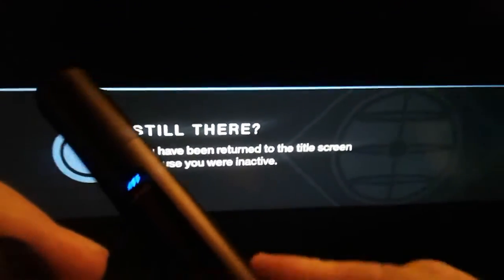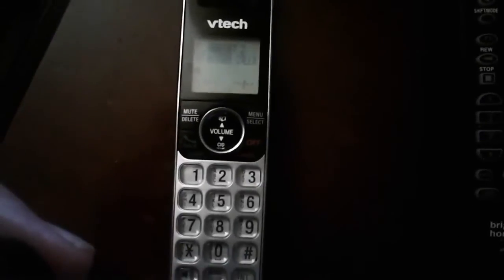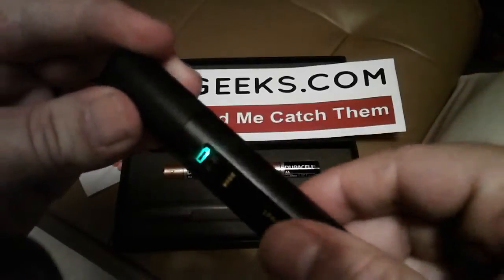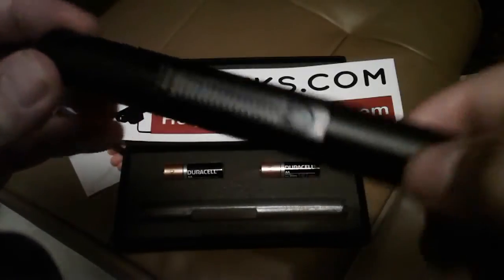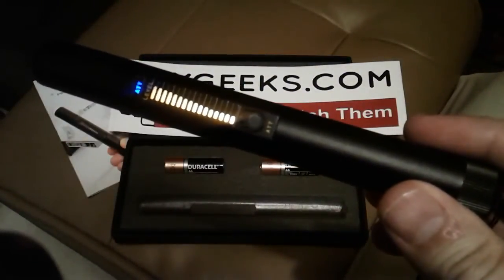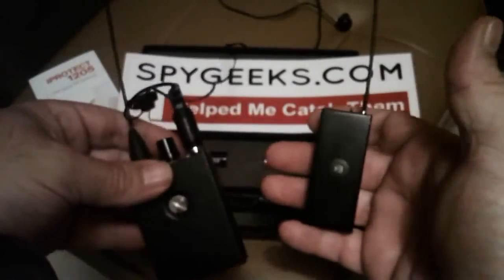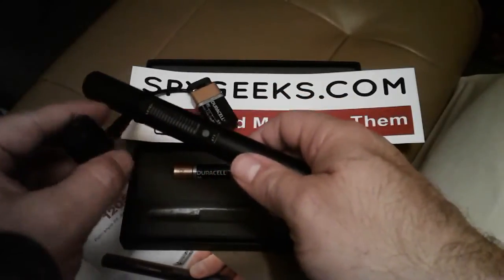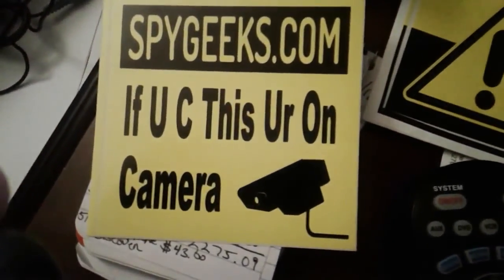Am I being Tracked or Bugged? Spy Geeks Helps Paranoid People 2017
I put a New Product through an extensive RF Test. Do you think you're being bugged or tracked? I will show you how to be not so paranoid about false readings you will get from your own devices. Then we test the good stuff that only a Spy Geek would have access to.
Step by Step on How to use the RF Wireless Signal Wand Detector model iProtect 1205, aka DD12051. It's Called many things in my world, however I am here to tell you that it really works. I test several different Bugging Devices and a Wireless Camera each being on separate frequencies to see how wide of a band it has. Many bug detectors lie about their bandwidth. This one actually told the truth. The range being 50 Mhz thru 6 Ghz.
I tested 2.4 and 5.8 Ghz , 954 Mhz Video, 824 Mhz CDMA, 88 Mhz FM and 309.605 Mhz UHF.